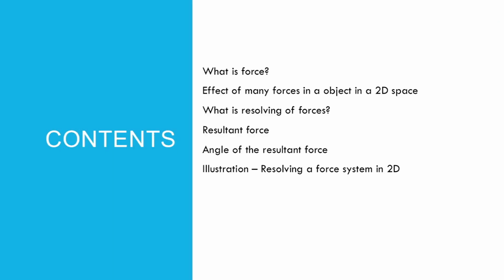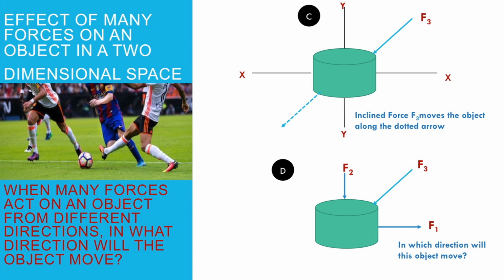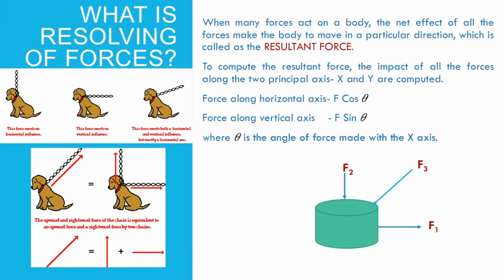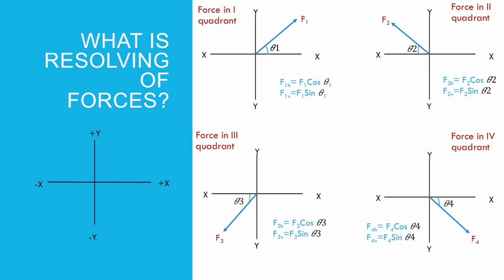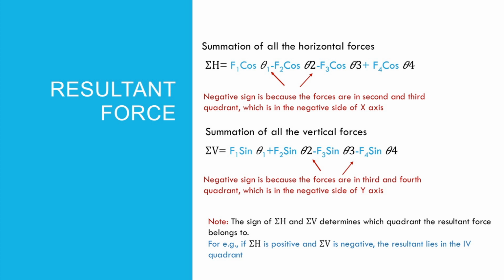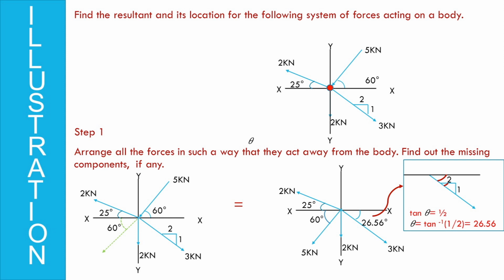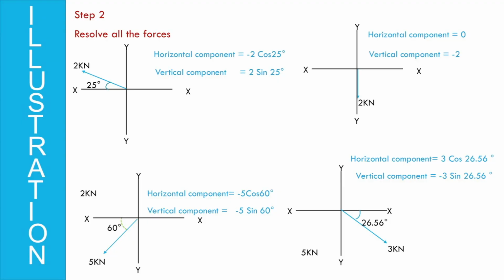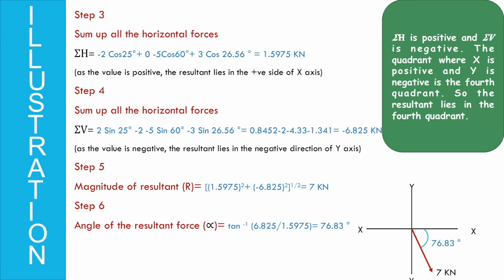Resolution of forces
Resolution of forces   2D Space By Dr J  LILLY MERCY